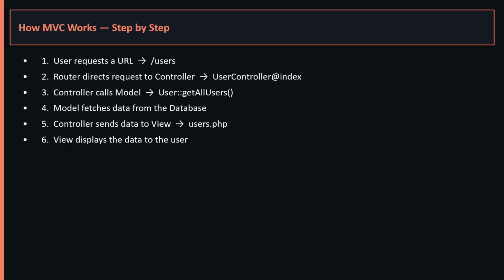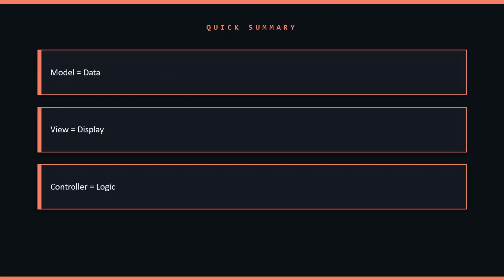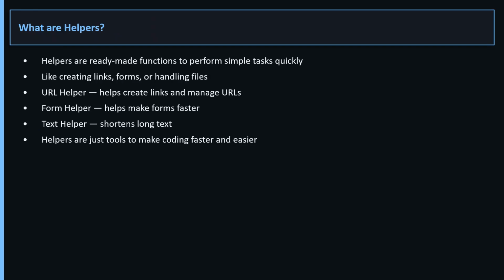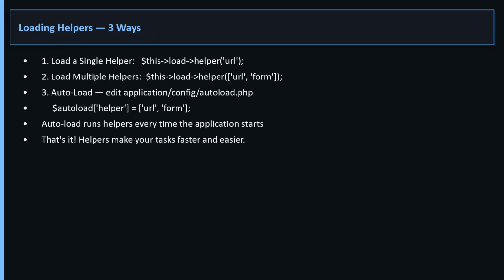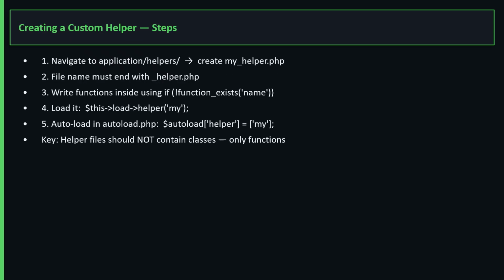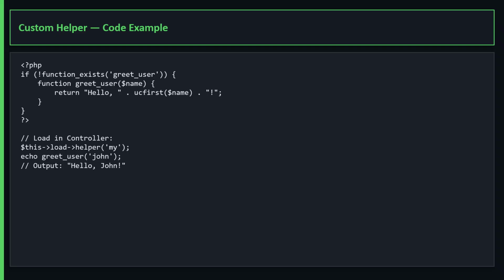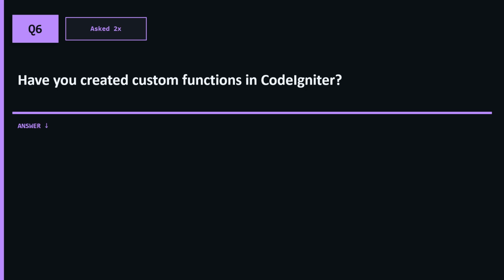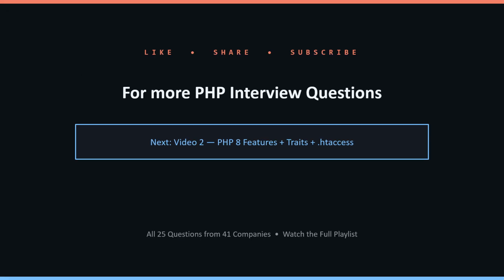Real Interview Experience | PHP MVC, Helpers & SQL Views | PHP Interview Questions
Real Interview Experience – PHP Developer Interview Questions

In this video, I explain some of the most repeated PHP interview questions that were asked during my real interviews.

Topics covered in this video:
• How MVC architecture works in PHP
• What are Helpers in CodeIgniter
• How to load helpers in CodeIgniter
• How to create custom helpers
• What are SQL Views in database

These questions are based on my real interview experiences across multiple companies.

This channel is dedicated to sharing real interview experiences and helping developers prepare for PHP and backend developer interviews.

More real interview questions will be shared in upcoming videos.